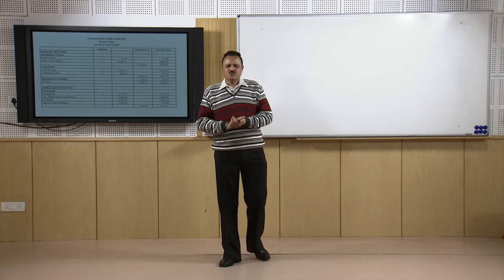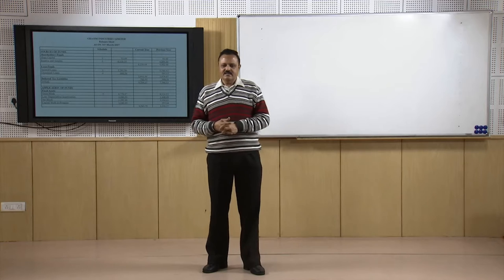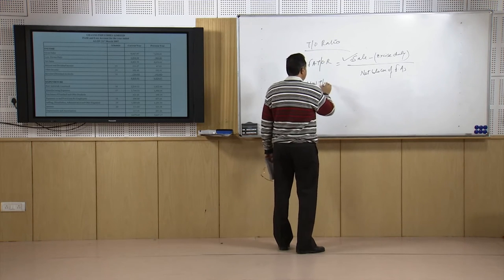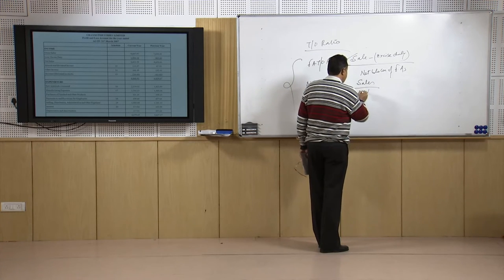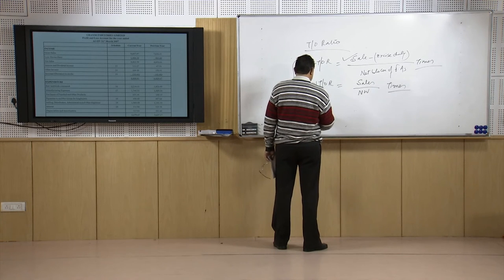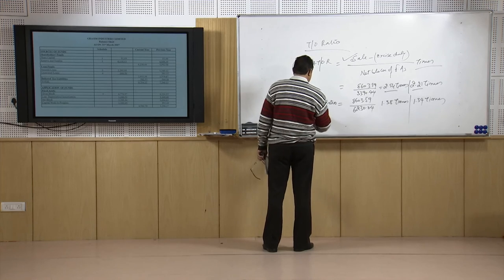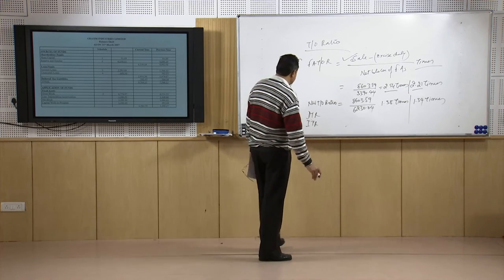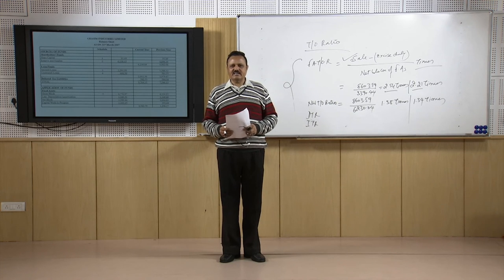Lecture-44- Liquidity Ratios- Grasim Industries (Part-3)